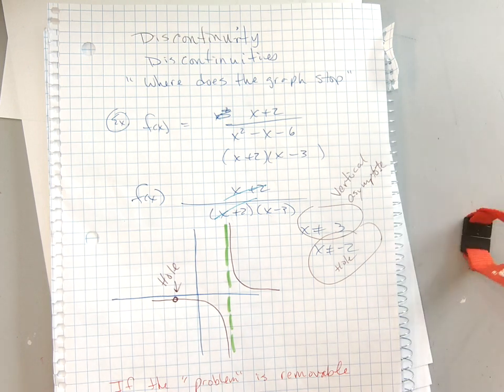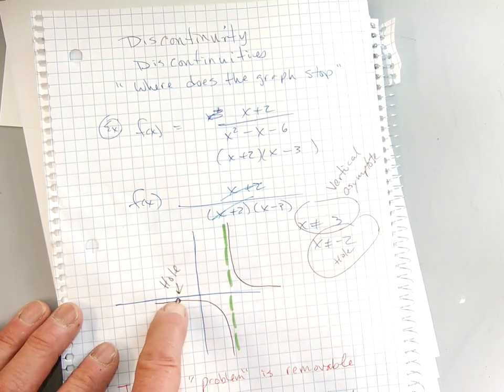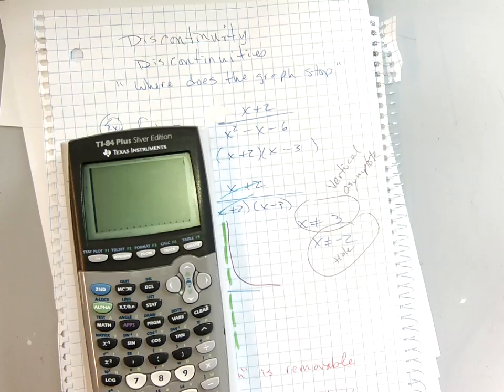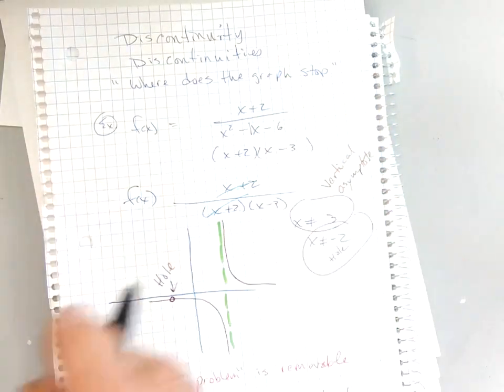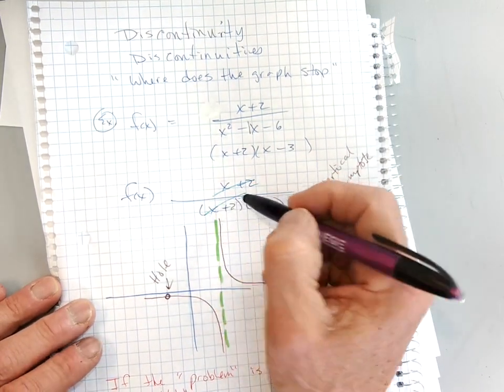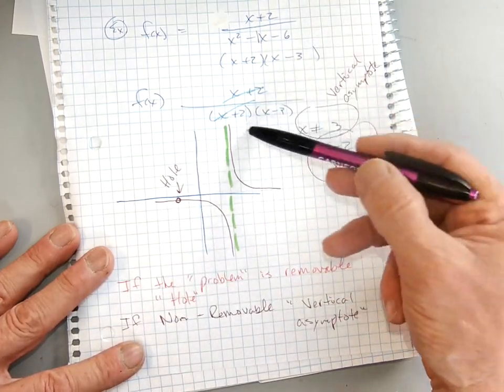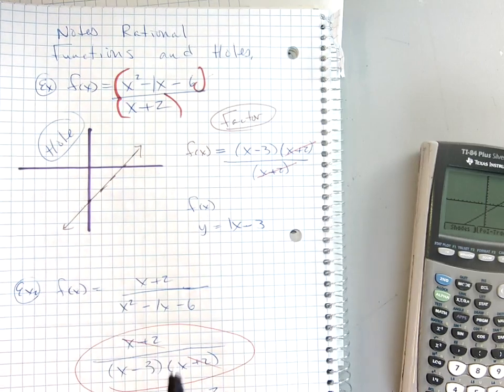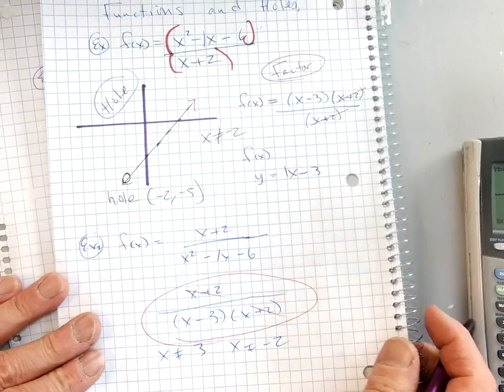Algebra 2 Graphing Rational Functions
Graphing "Fractions" with vertical and horizontal asymptote"